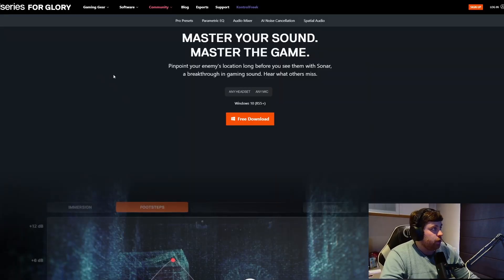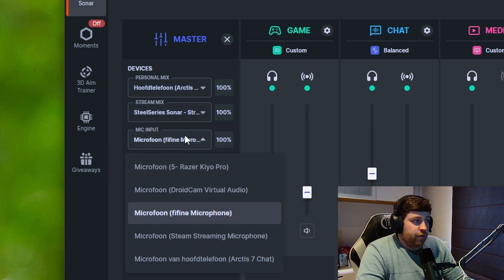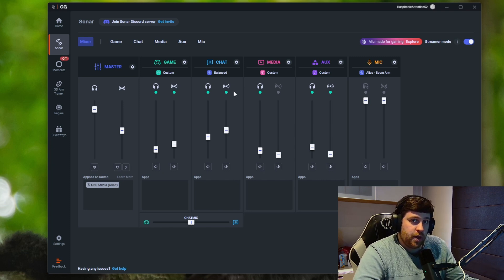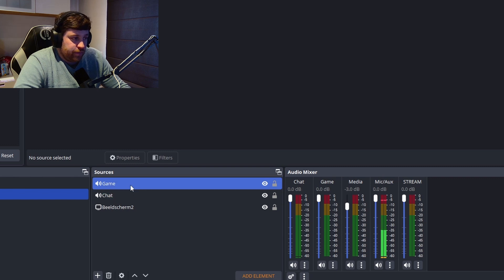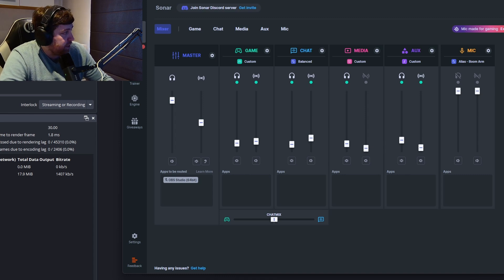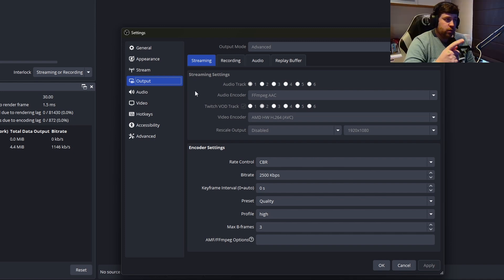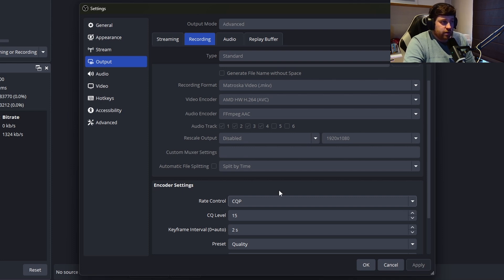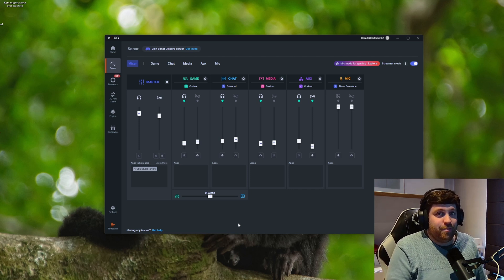How to setup MULTIPLE audio channels in OBS STUDIO | Steelseries Sonar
Take your streaming and recording game to the next level with SteelSeries Sonar in OBS Studio! In this tutorial, we'll show you how to get professional-grade audio with SteelSeries Sonar, a powerful audio software that integrates seamlessly with OBS Studio. Whether you're a gamer, streamer, or content creator, you'll learn how to optimize your audio settings for crystal-clear sound and minimize background noise. Get ready to elevate your online presence with high-quality audio that will leave your audience impressed!

Chapters :
0:00 Intro
0:00:12 Installing Steelseries Sonar
0:03:07 OBS settings
0:08:40 Editing your recording
0:09:18 Outro